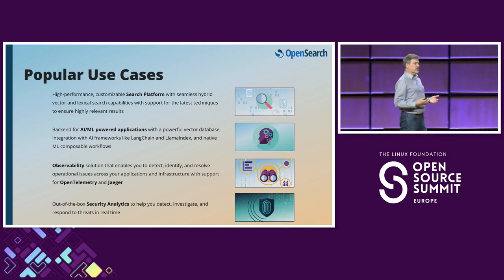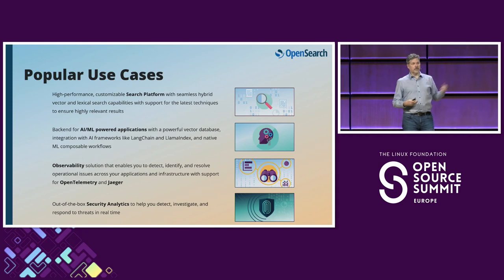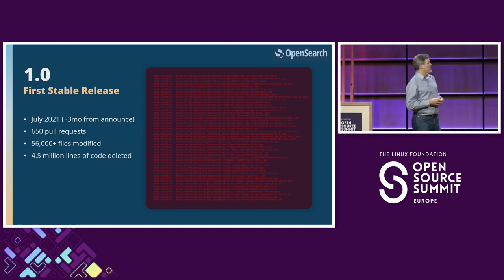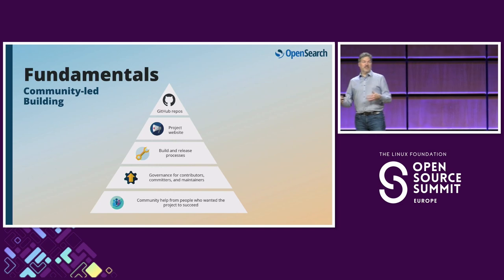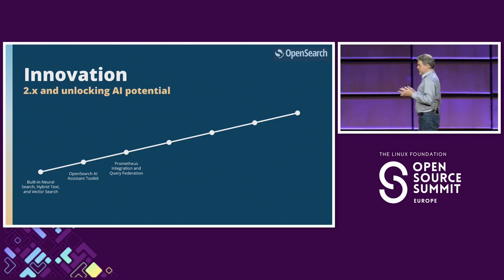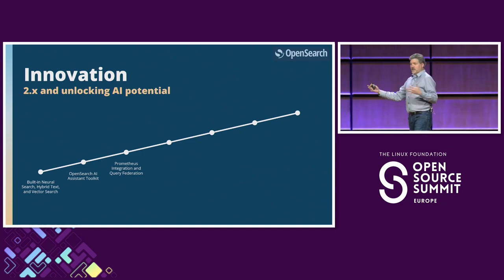Keynote: OpenSearch, Innovation and Community - Carl Meadows, Director of Product for Amazon Open...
Keynote: OpenSearch, Innovation and Community - Carl Meadows, Director of Product for Amazon OpenSearch Service & OpenSearch Project

Speakers: Carl Meadows